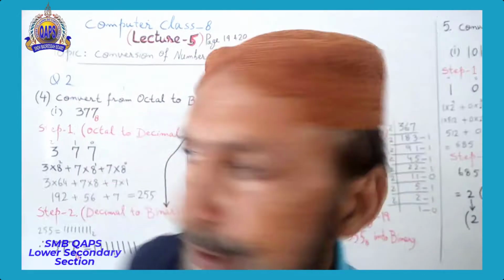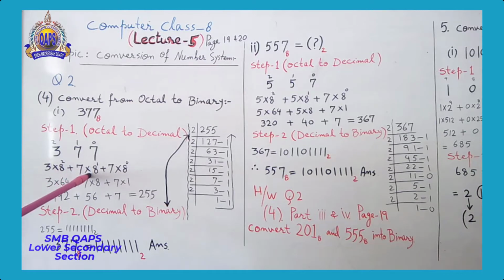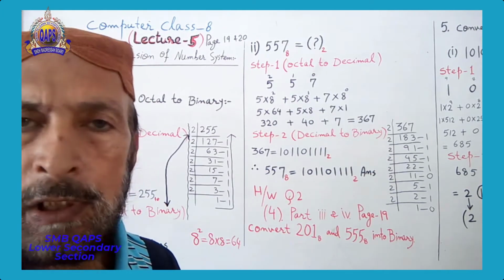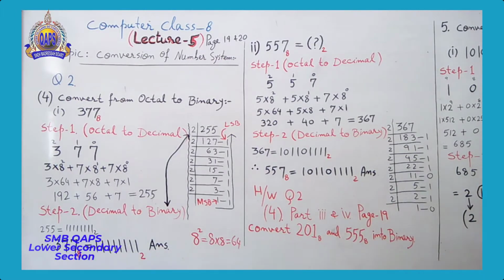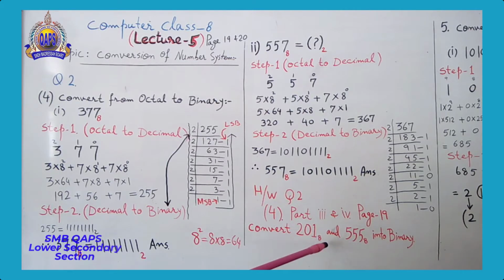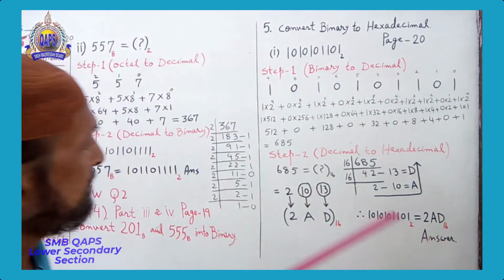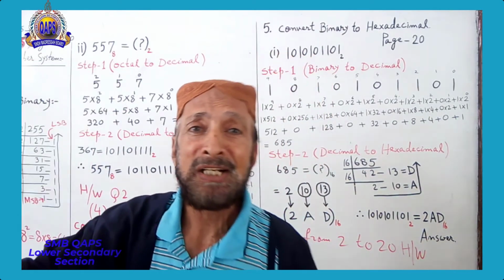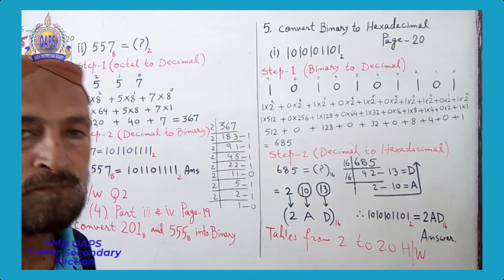Zeeshan Mehdi, Class VIII, Subject Computer, Topic Conversion of Number System (Lecture 5), SMB QAPS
Zeeshan Mehdi,
Class VIII,
Subject Computer,
Topic Conversion of Number System (Lecture 5),